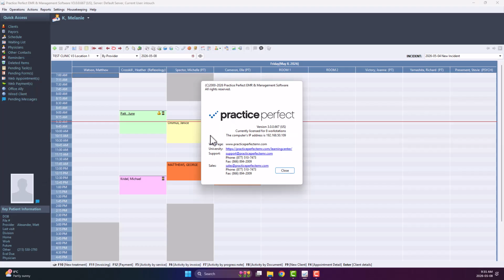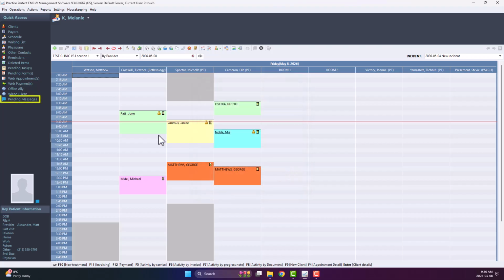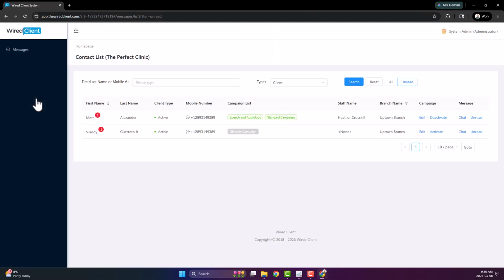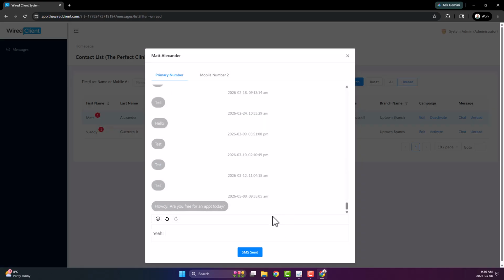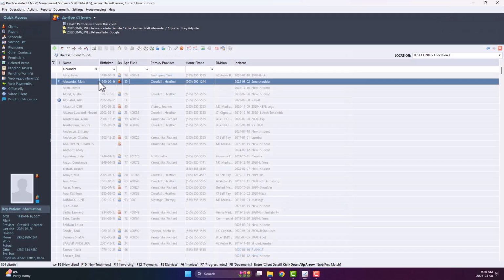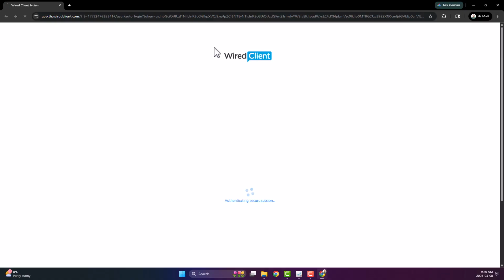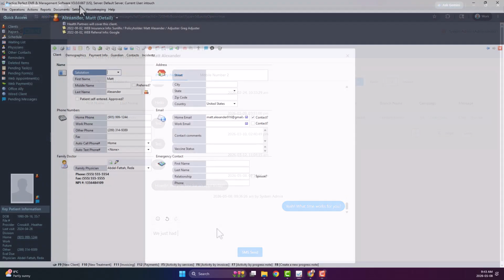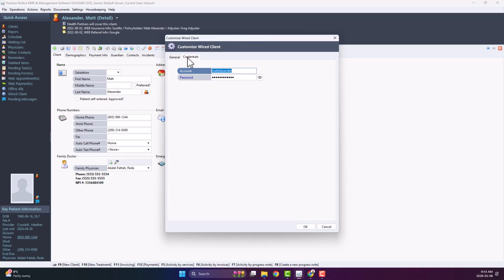How to Launch Wired Client's 2-Way Texting in Practice Perfect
In R667, you can launch 2-way conversations with clients directly in Practice Perfect. Check out how in this very brief tutorial video.

To learn more about Wired Client, our in-house messaging service,